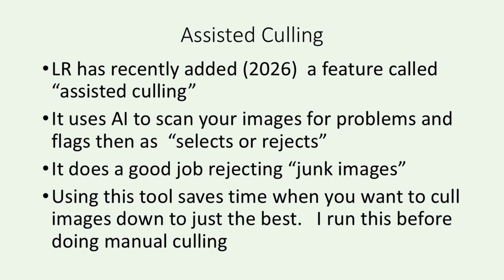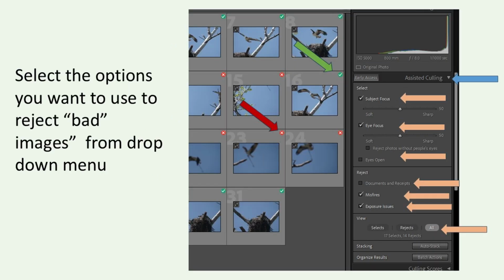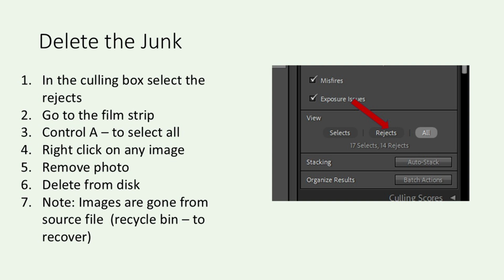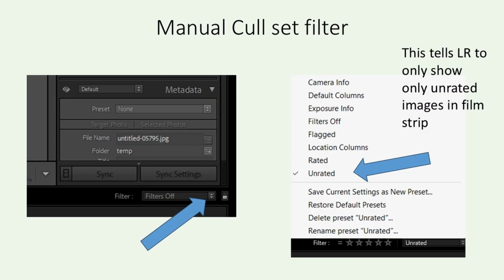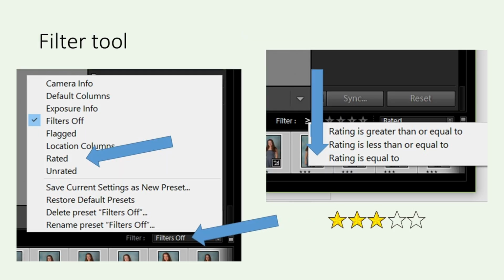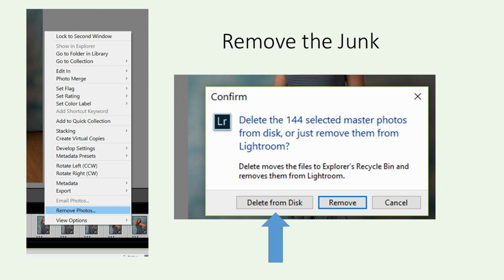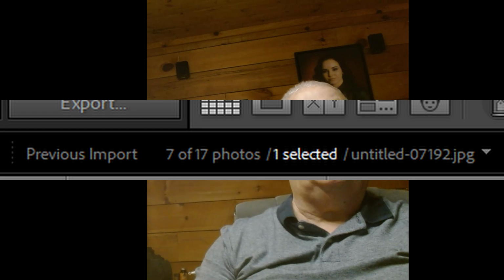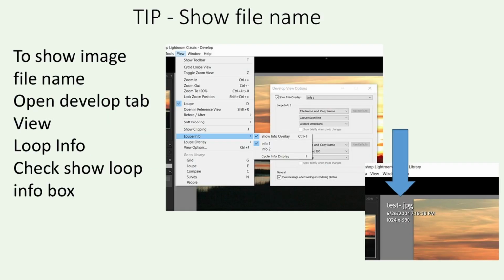Discard junk images with LR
This video serves to introduce you to how to use lightroom to discard your bad images and save the good ones for further editing.